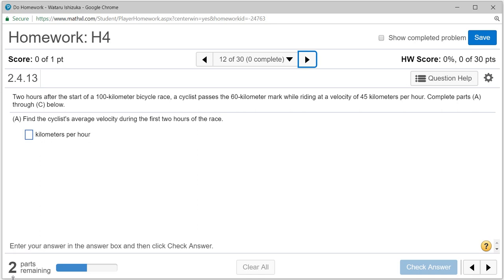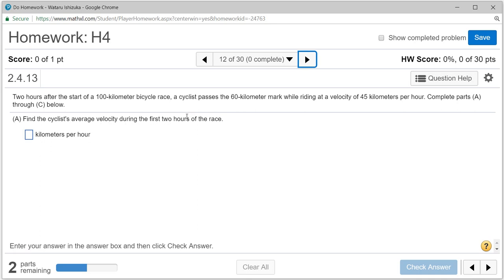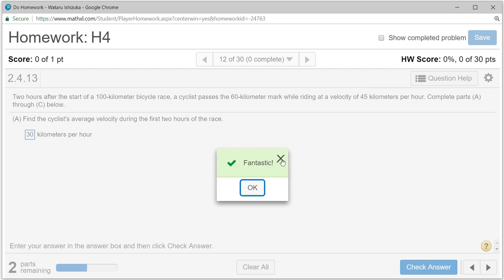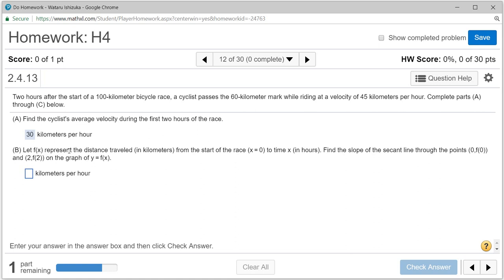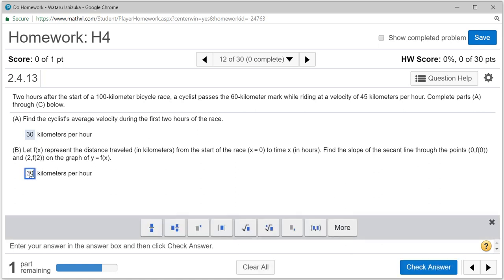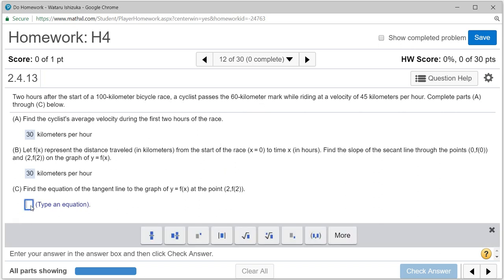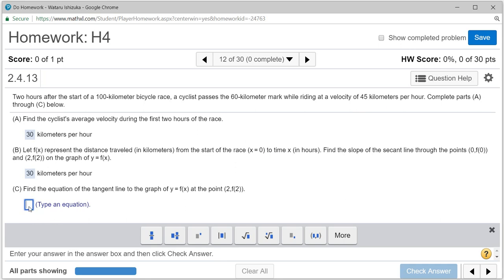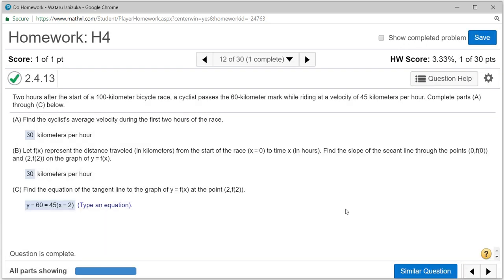MTH 108 H4 #12 (Summer 2018)